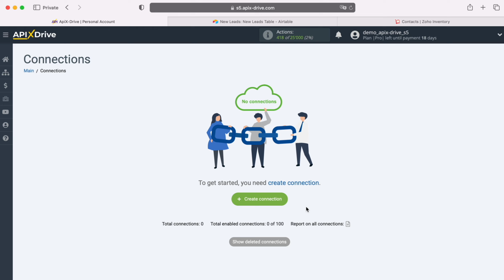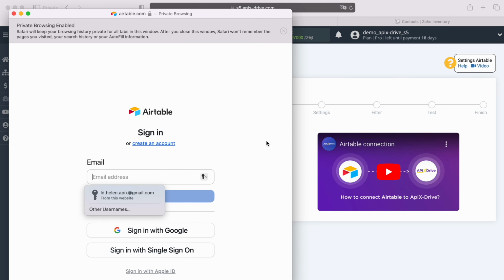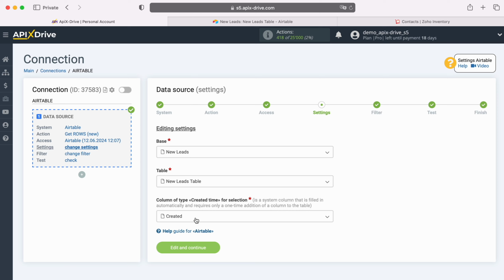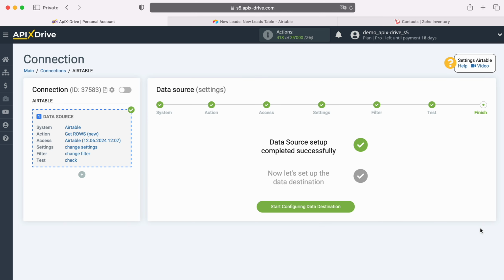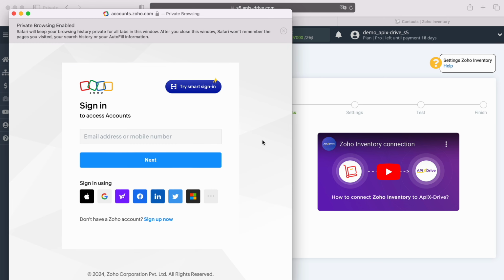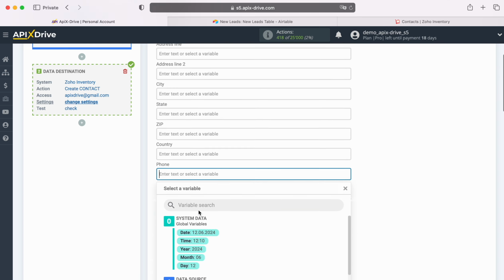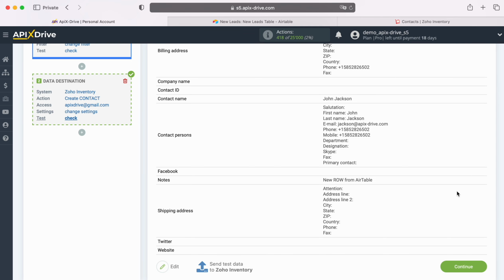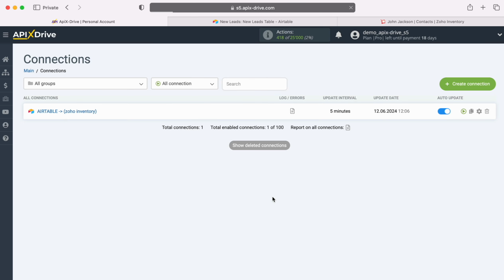Airtable and Zoho Inventory Integration | How to Get Rows New from Airtable to Zoho Inventory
How to Get Rows New from Airtable to Zoho Inventory? Integrate Airtable and Zoho Inventory whith ApiX-Drive

In this video tutorial, we will learn:
✓ How to connect Airtable and Zoho Inventory
✓ How to Create Contact from Airtable to Zoho Inventory

【Video Navigation】
0:00 - Introduction
0:30 - Setting up Airtable as a Data Source
2:20 - Setting up Zoho Inventory as a Data Receiver
4:50 - Setting up auto-update

➤  Steps to connect Airtable and Zoho Inventory
1. Link your Airtable and Zoho Inventory account with ApiX-Drive
2. Select Airtable as your data source App and 'Get Rows New' as your action
3. Select Zoho Inventory as your data receiver App and 'Create Contact' as your action
4. Map Airtable fields to relevant fields in Zoho Inventory
5. Turn your integration on auto update.